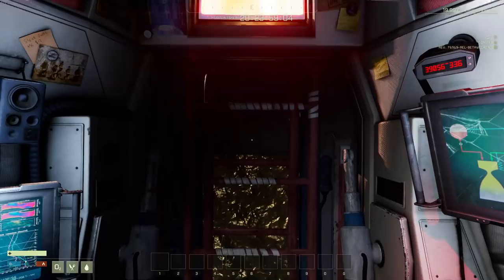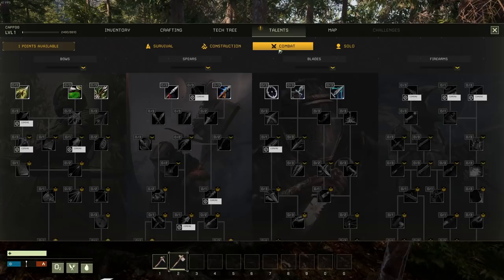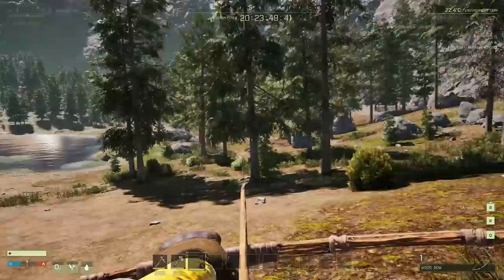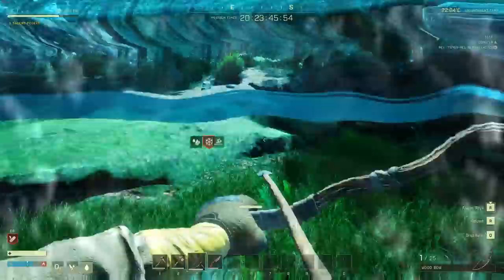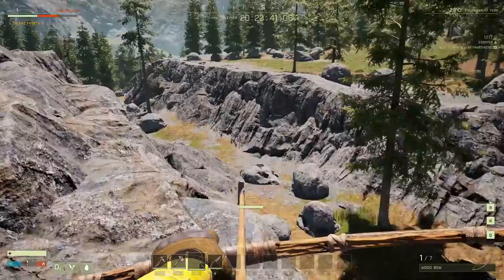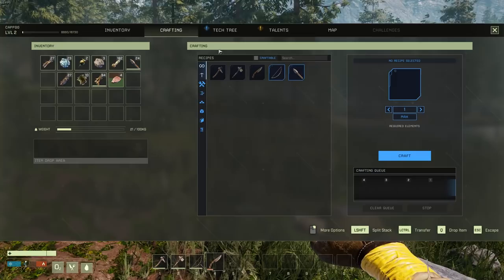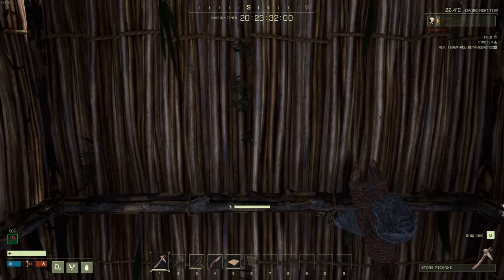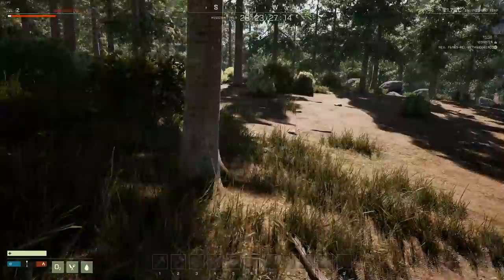Icarus Survival Gameplay - The Best Just Got Better? (Icarus Beta Gameplay)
Icarus Survival Beta Weekend Number 2. We're in a new prospect with new storms, caves and a whole lot of bears apparently.